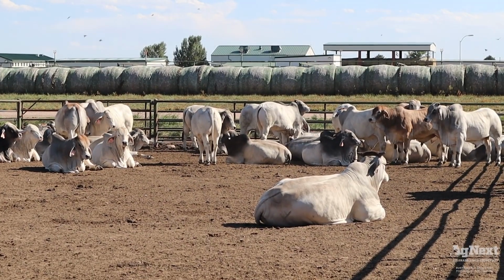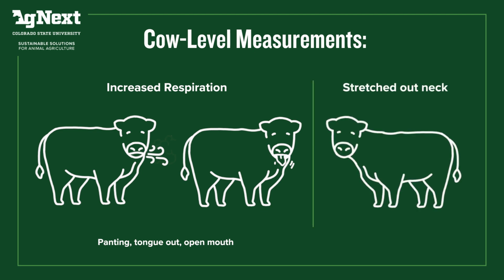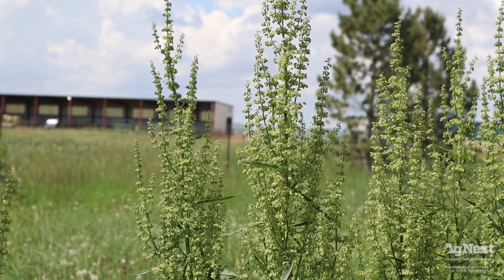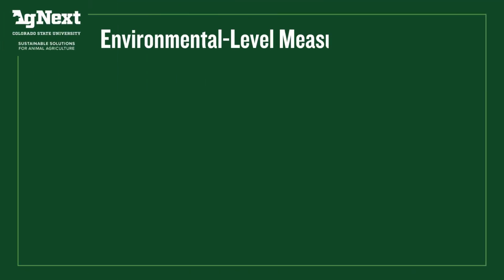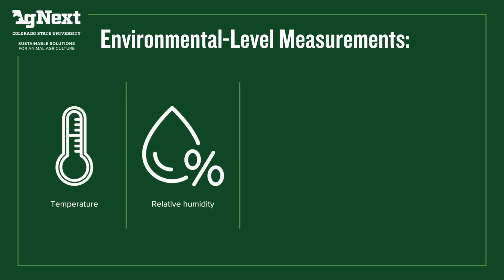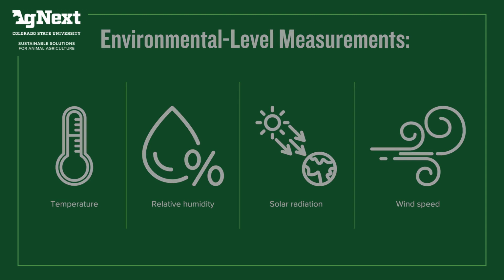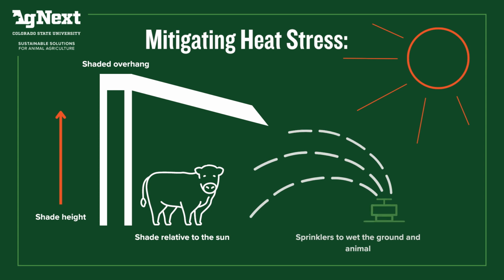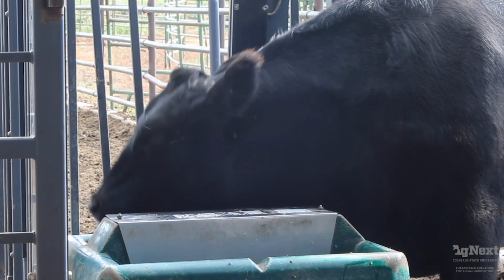Heat Stress in Livestock Systems: Identification and Mitigation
How does heat stress relate to sustainability in animal agriculture? Dr. Diego Manriquez, a Dairy Systems Specialist at AgNext, discusses the causes, signs, and mitigation strategies for heat stress in livestock systems.